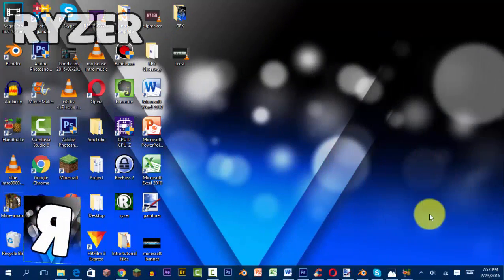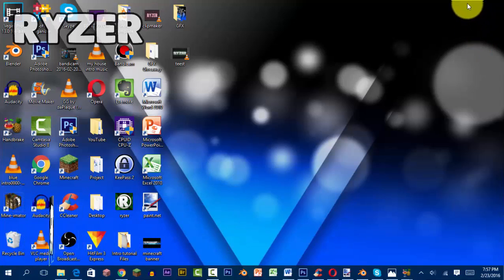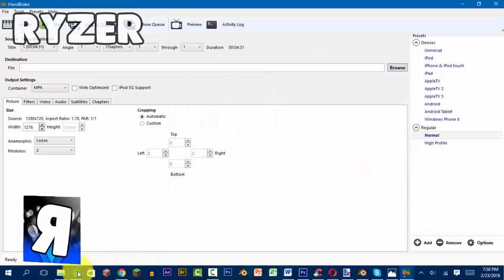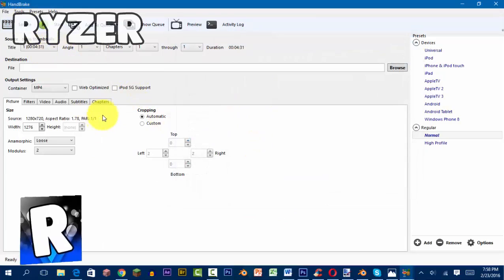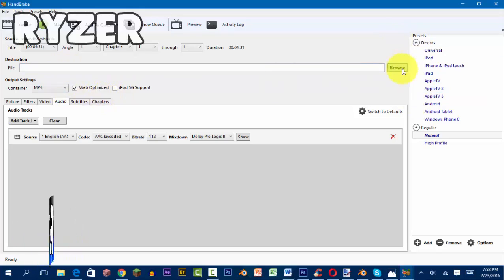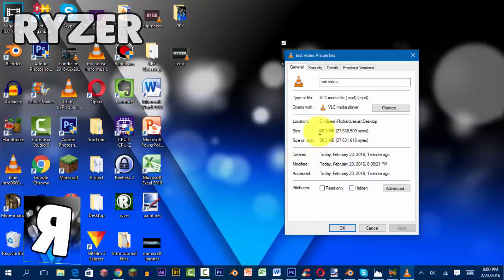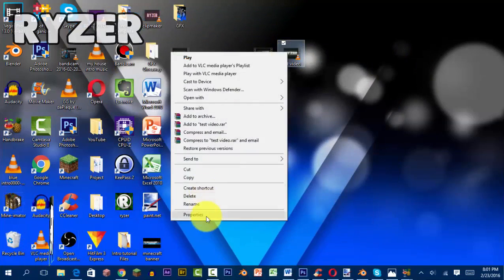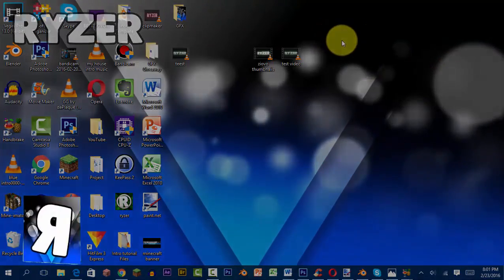How To Make Video Sizes SMALLER 2016!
→ What's up, guys? It's Ryzer, and today, I'm going to be teaching you how to make upload speeds faster with Handbrake! Enjoy!

→ Intro Creator: Wakashaw Motion Design★

→ Turn your passion into a career with Ziovo's premier network.